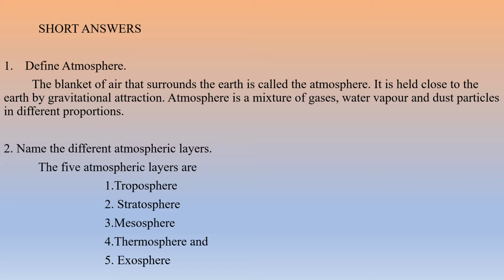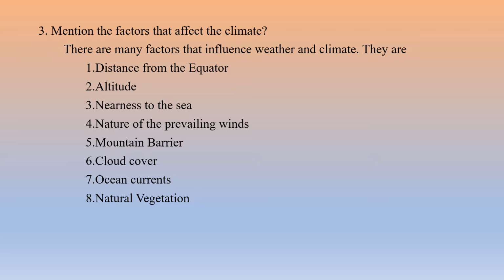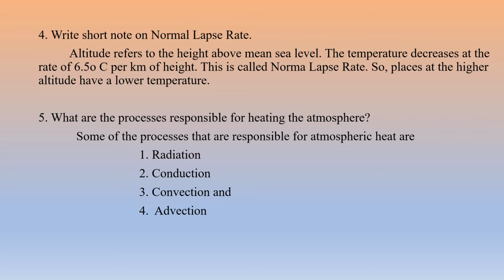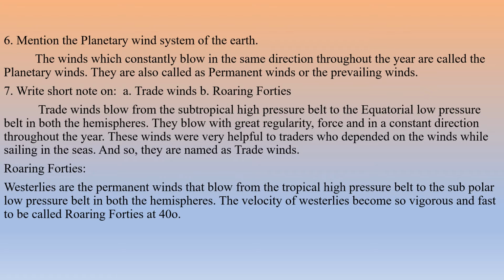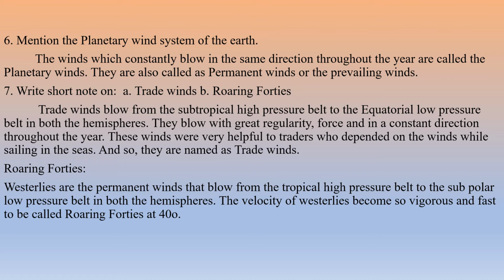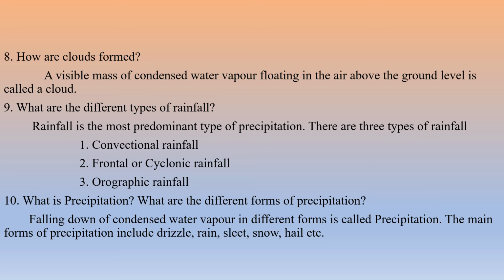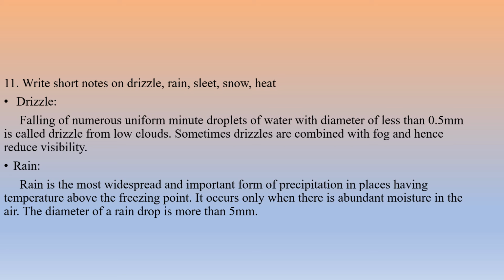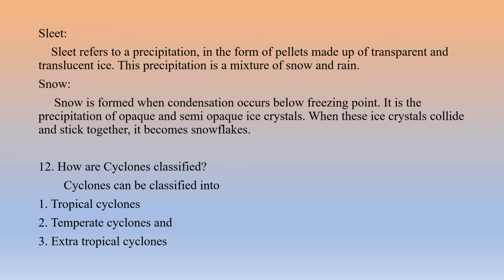IX STD | Geography | Atmosphere | Revision | Short Answers